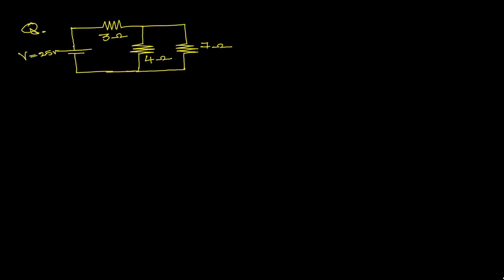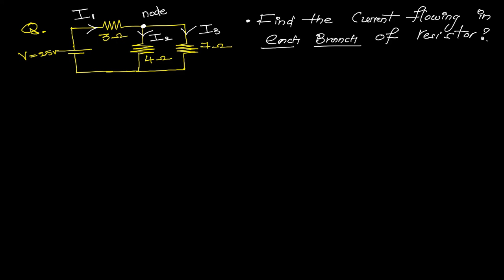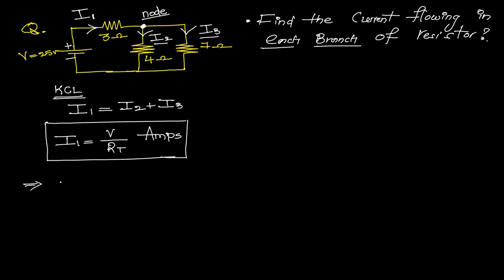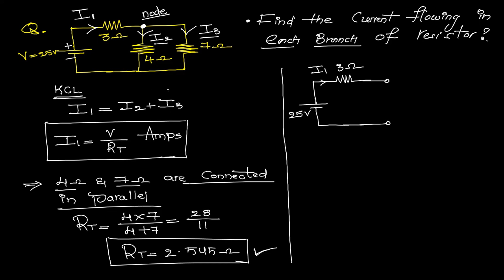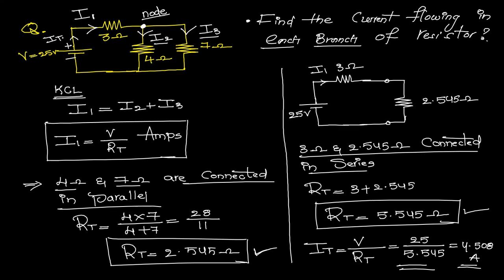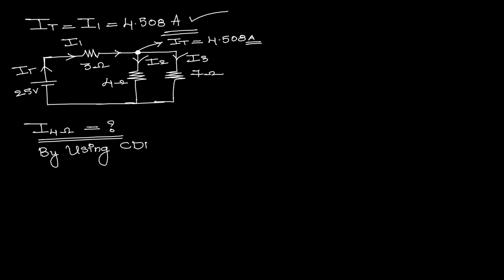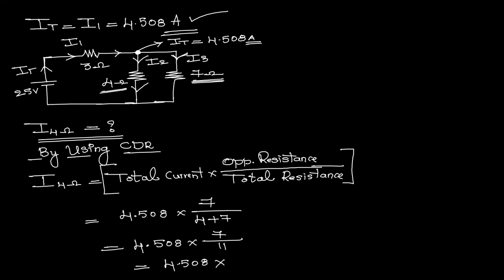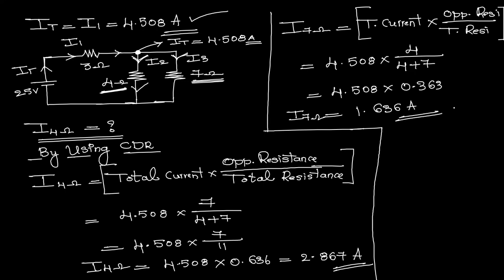JNTUH Previous Question Solution ll BHK Electrical Concepts ll Electrical Networks ll